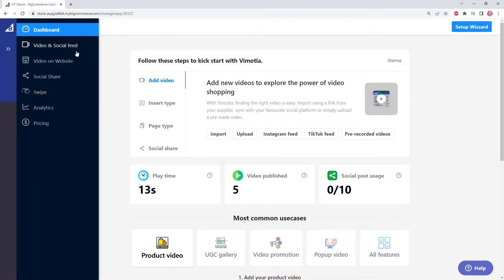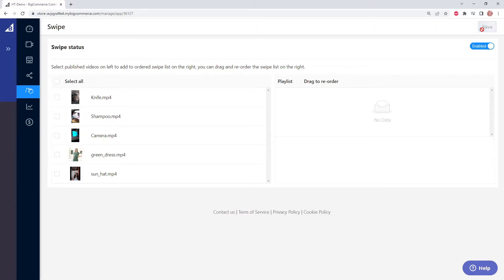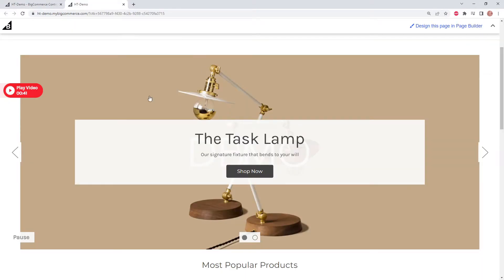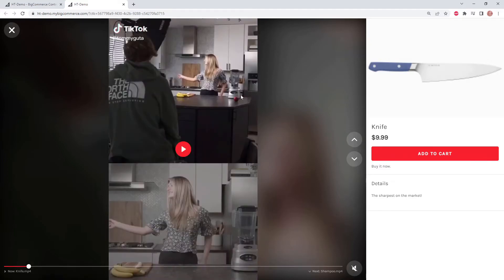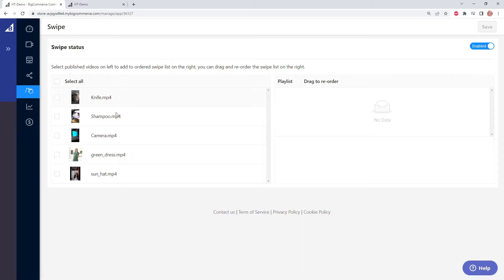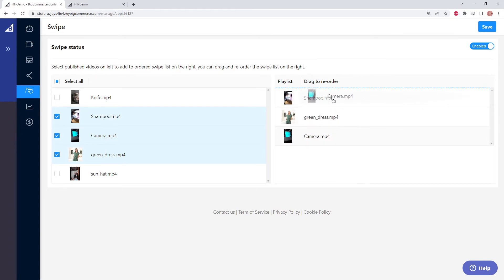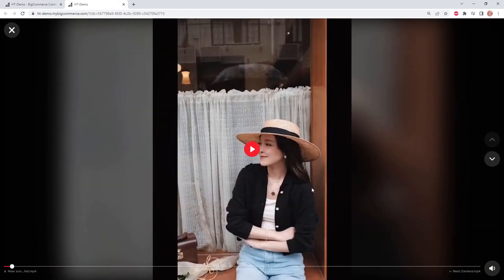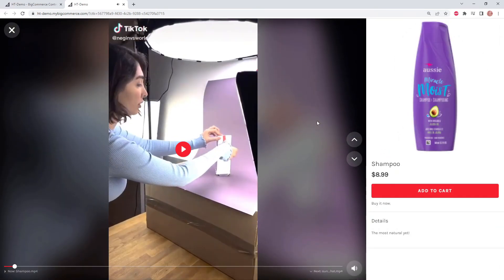Vimotia - How to show Videos via TikTok-like swipe (BigCommerce)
Browse videos by swipe up and down on desktop and mobile